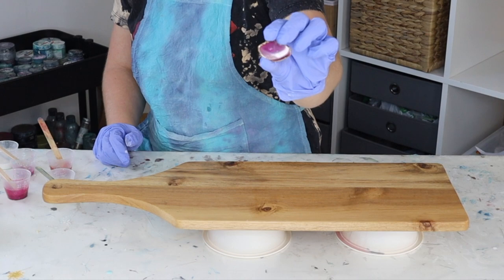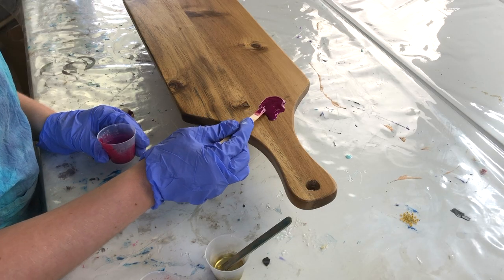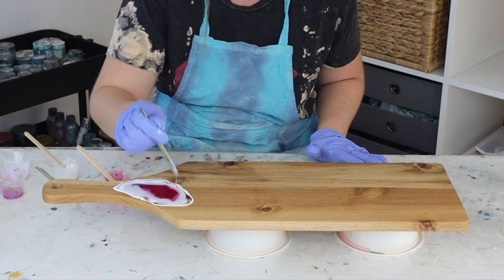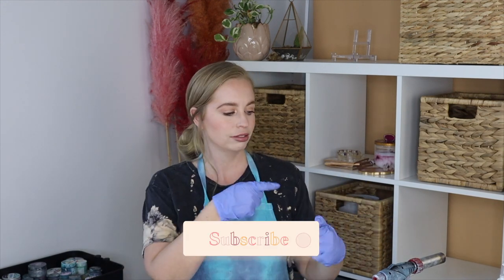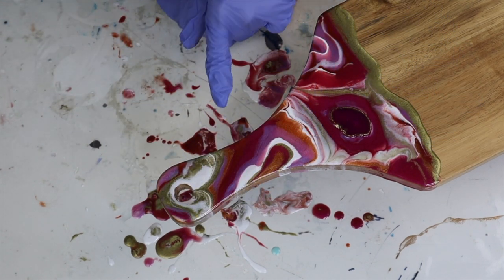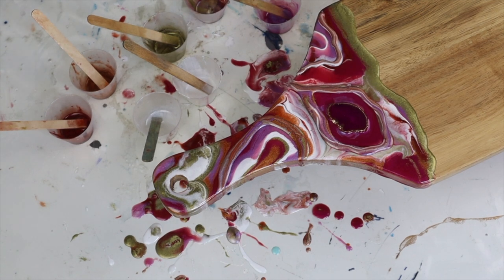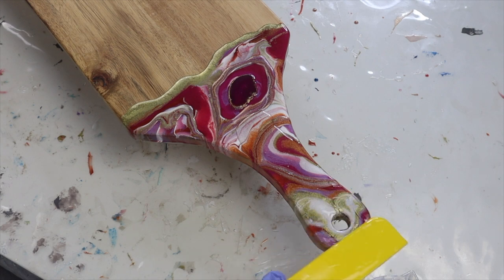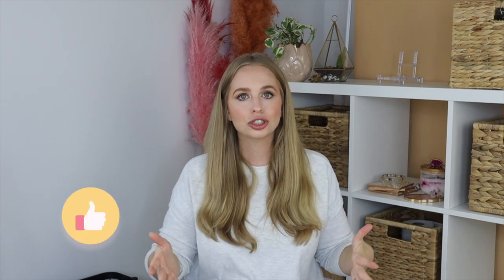agate slice resin serving board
I decided to create my own agate slice serving board out of real crystal and RESIN.